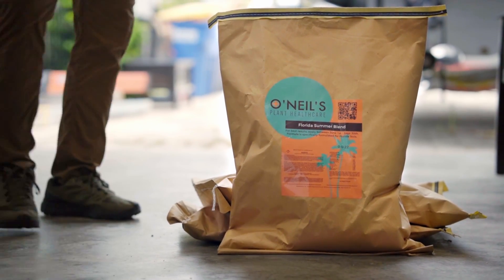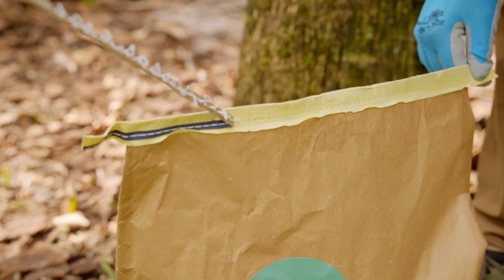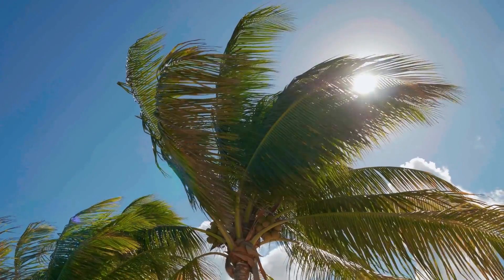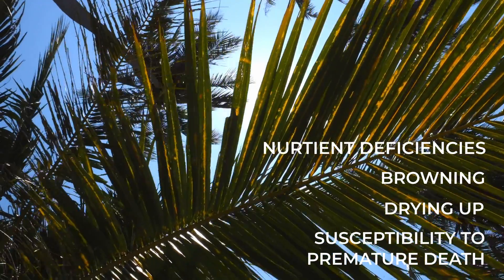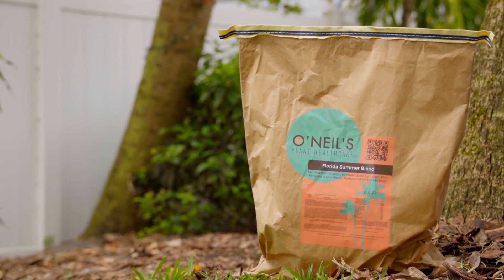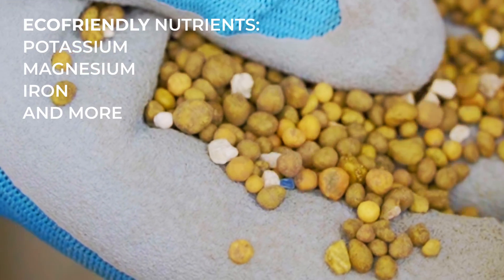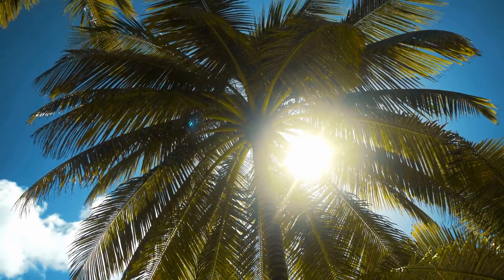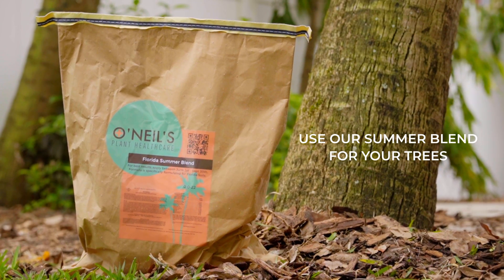Florida Summer Tree Fertilizer Blend | O'Neils Plant Healthcare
Our Summer Tree Fertilizer Blend is uniquely designed without nitrogen and phosphorus and with more ecosafe nutrients such as potassium, manganese, magnesium, boron, and iron, making it perfect for summertime fertilizing.

WHY USE OUR SUMMER BLEND?

Florida’s different. So is it’s soil. That’s why we’ve formulated our fertilizer specifically for Florida dirt.

If the wrong kind of fertilizer is applied during the wrong time of year, potential environmental toxins can wash off the landscape and flow into Florida’s bays and streams. This can lead to the harmful algal blooms that cause red tide, as well as other environmental issues.

In order to safeguard our coastal ecosystem, many Florida counties prohibit the use of fertilizers containing nitrogen and phosphorus between June 1 and September 30.

Our Summer Blend is uniquely designed without nitrogen and phosphorus and with more ecosafe nutrients such as potassium, manganese, magnesium, boron, and iron, making it perfect for summertime fertilizing.

O’NEIL’S UNIQUE SCIENCE-BACKED FORMULA

• Developed by an arborist and tree lover using the latest research from leading Florida agricultural scientists

• The perfect ratio of all the nutrients your Florida trees need to stay happy in our unique climate

• 6-month slow-release polymer-coating on all macro- and micronutrients designed to sustain Florida’s heavy rainfall

• Absolutely NO fillers ever